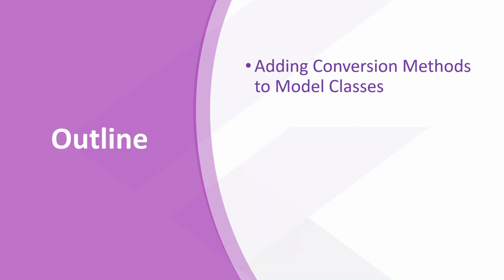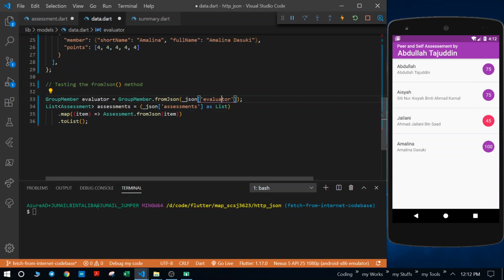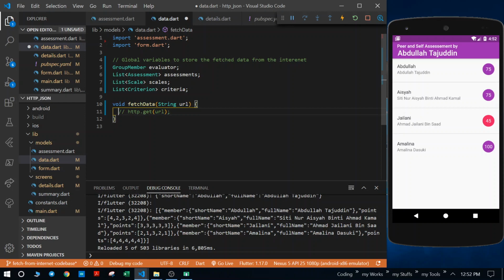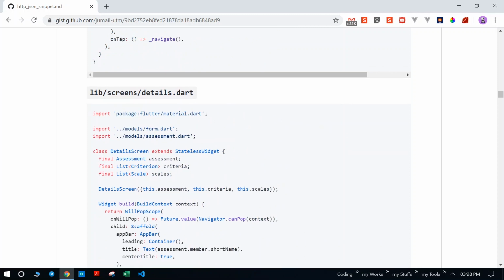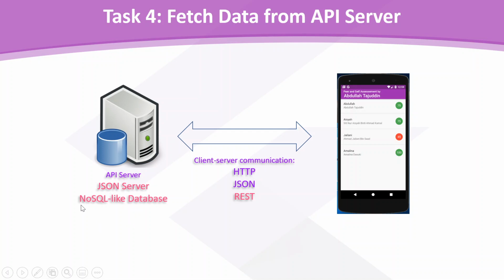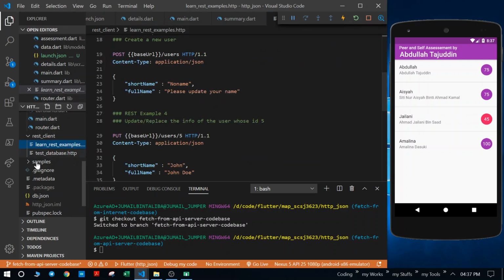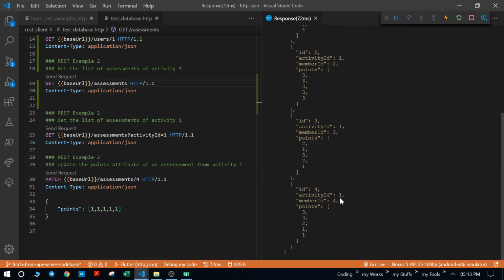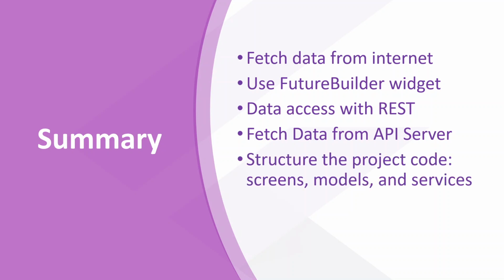Lecture 4a - HTTP and JSON (Part 2 - Demo)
Integrating with backend
HTTP and JSON (Part 2 - Demo)

The slide is available on elearning.

You may want to speed up the playback 1.5X

00:00:00     Introduction
00:16:00     About the Application Data
00:20:45     Add Conversion Methods to the Model Classes
00:39:15     Fetch Data from Internet - Intro
00:51:00     Fetch Data from Internet - using global variables
01:29:16     Fetch Data from Internet - using passing data approach
01:53:10     Discussion - if using Provider
01:55:55     Use FutureBuilder Widget
02:09:57     Introduction to REST
02:20:27     REST Guidelines
02:36:03     REST Examples - using REST Client (VS Code)
03:00:21     About the Application Data (Upgraded Version)
03:05:20     Database Design
03:09:27     Testing the Database with REST client and JSON Server
03:17:17     Fetch Data from API Server - Intro
03:20:17     Update model classes
03:29:00     Add DataService class to handle database operation with REST
03:45:38     Summary